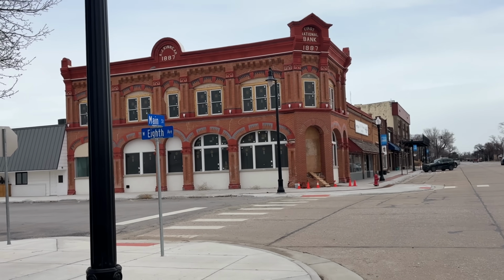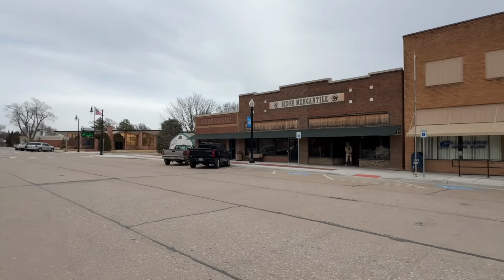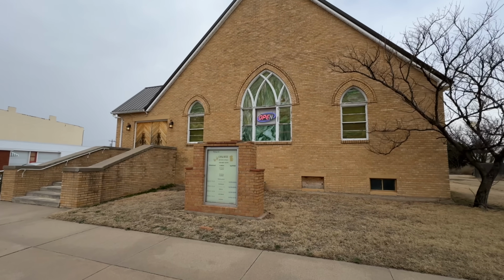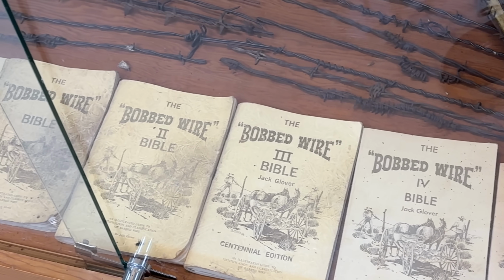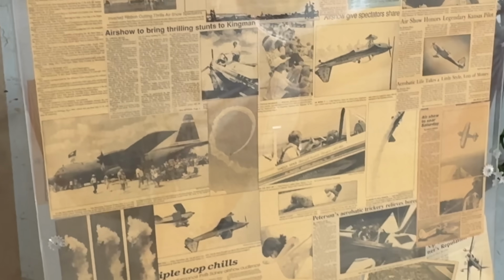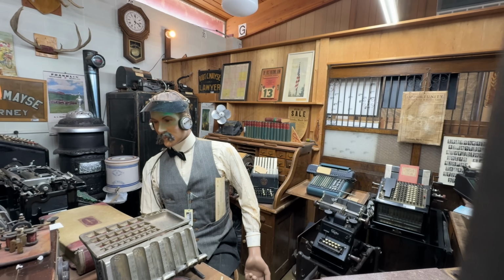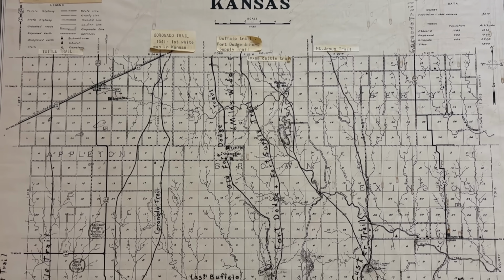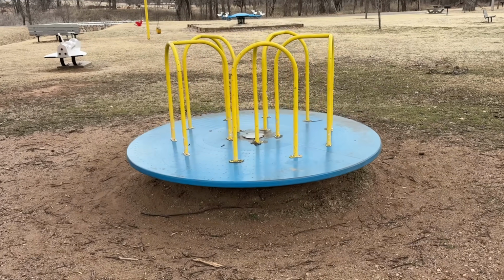Ashland, Kansas ||| Population 783 ||| small town, USA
Join me on a trip to Ashland, Kansas, the county seat of Clark County, located near the Oklahoma border. In this video, we explore the town’s historic business district, visit the Pioneer-Krier Museum, and dive into the rich history of the area—from its 1884 founding to its role in cattle ranching and the impact of the Dust Bowl. We also learn about Harold Krier, a legendary stunt pilot from Ashland, and check out local spots like Cups and Mugs Café. I had a lot of fun visiting Ashland!

T-shirt: Support Local

0:00 Intro
0:32 Downtown Walk & Talk
3:28 Town & Drone Tour
7:34 Pioneer-Krier Museum
11:26 Final Thoughts, Credits, Outtakes

Music
Fractal of Light - Chris Haugen
Birdseye Blues - Chris Haugen